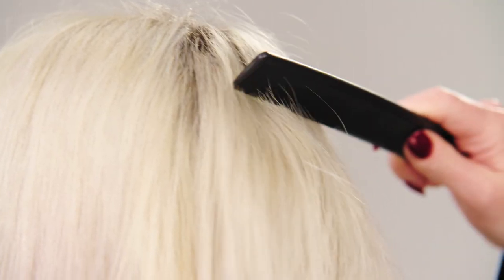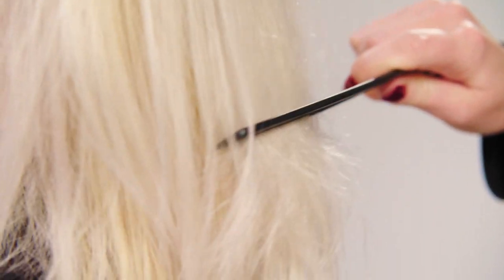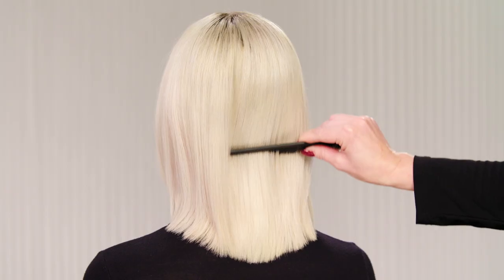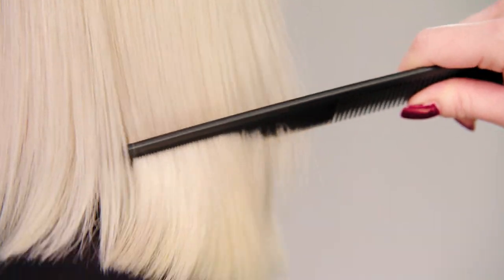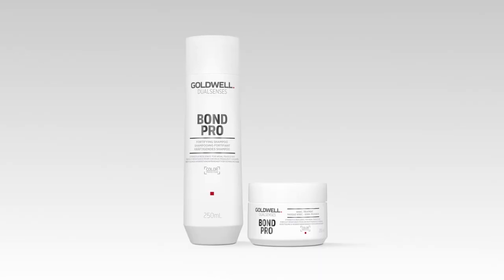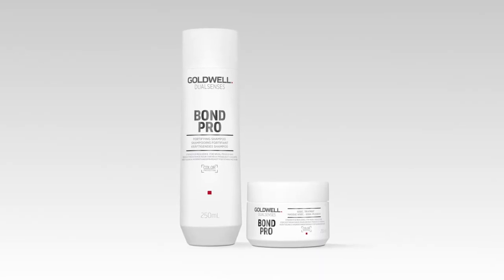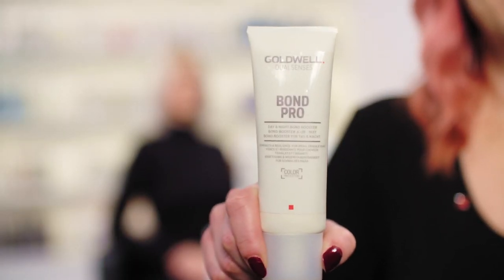Experience the New Dualsenses Bond Pro | Strengthen Weak, Fragile Hair | Goldwell Education Plus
Are you tired of weak and fragile hair? Achieve stunning hair that looks and feels unbreakable with the new Dualsenses Bond Pro. See the difference for yourself!

This range provides instant strength and resilience for weak, fragile hair that is prone to breakage. With integrated Inter-Amino-Bond-Builder that fortifies the hair from inside out by forming new ionic and hydrogen bonds. Suitable for all hair types.

Products Used:
Dualsenses Bond Pro Fortifying Shampoo
Dualsenses Bond Pro 60Sec. Treatment